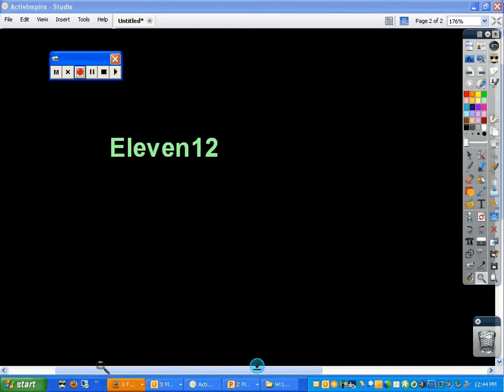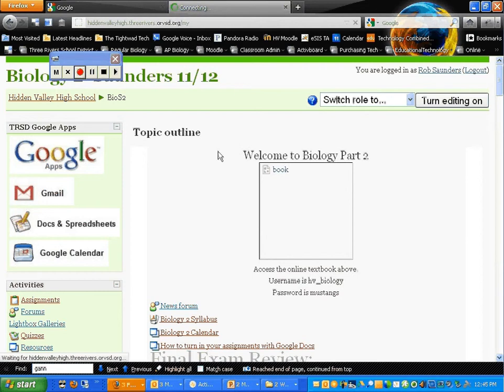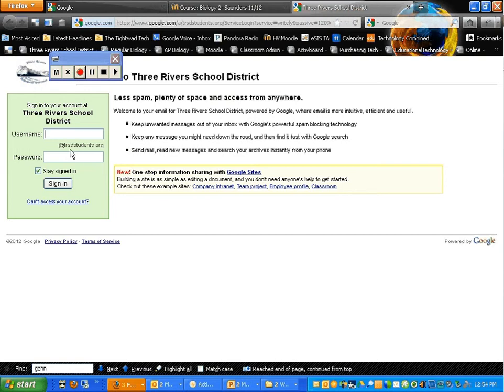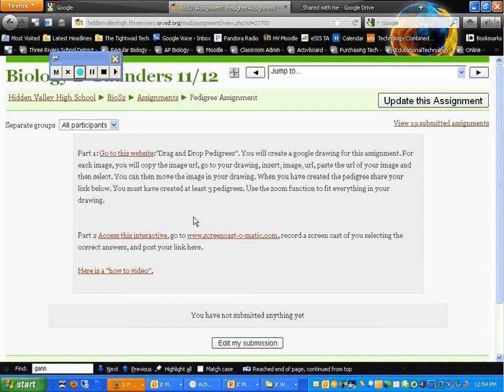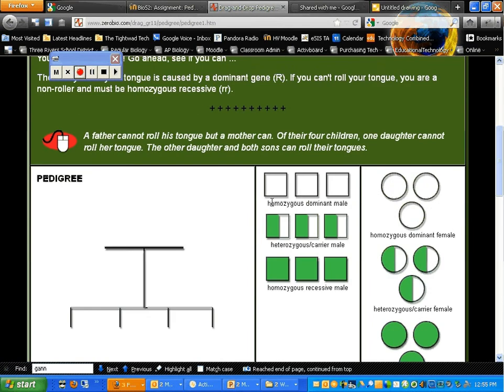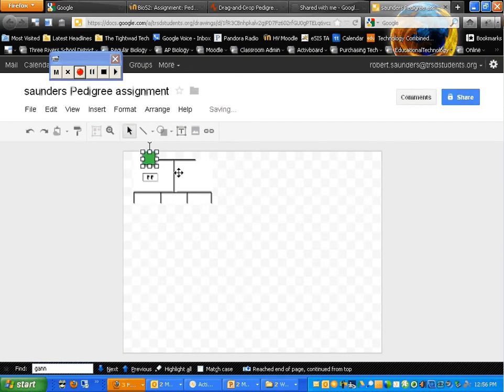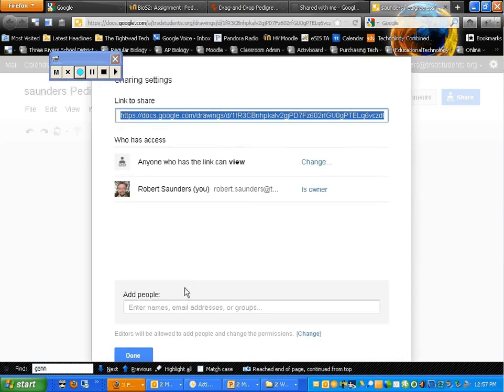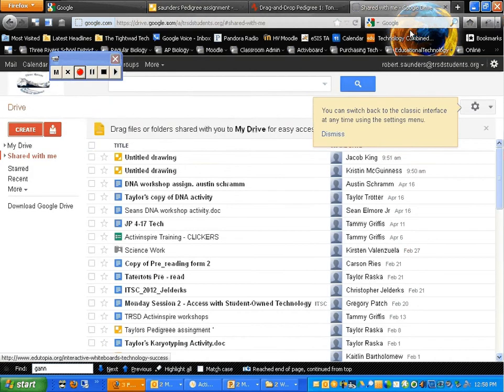How to create your Pedigree Assignment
how to complete your pedigree assignment